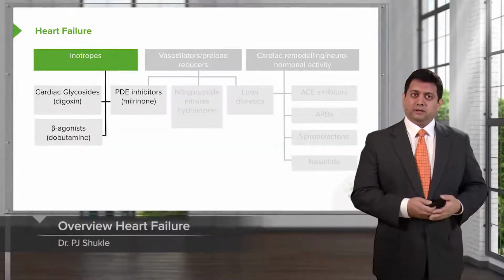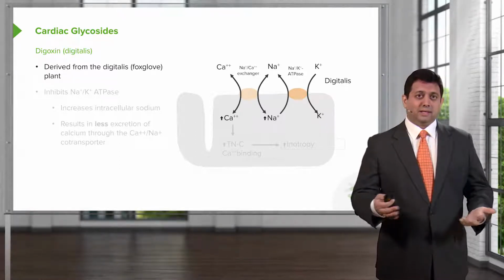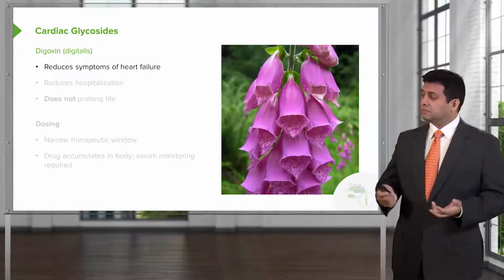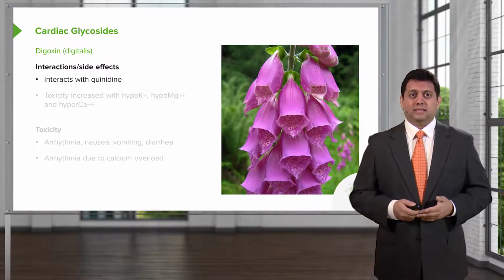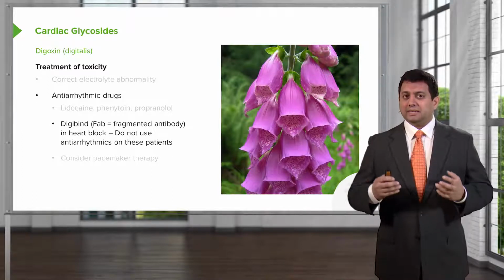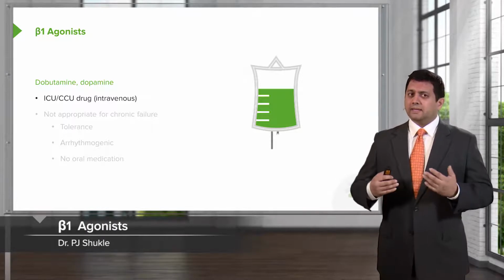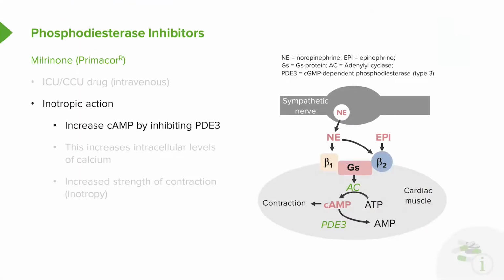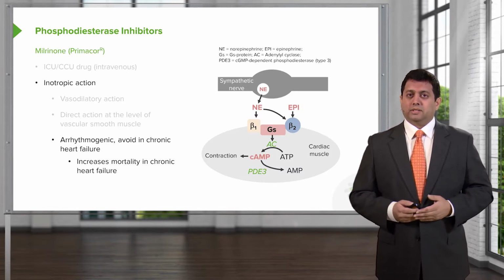Cardiology Lecture 6:Heart Failure Management & inotrope use in HF Management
Lecturio Cardiology 2020 - Sharing this for Sharing of Knowledge and provide better care for Patients